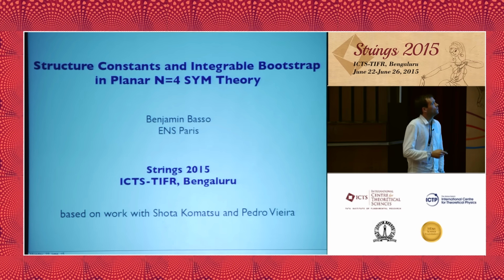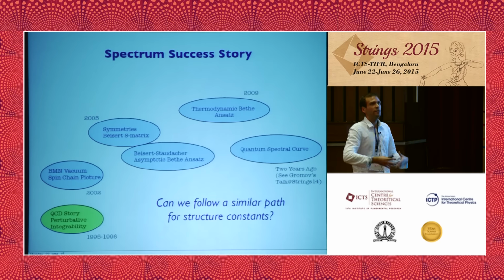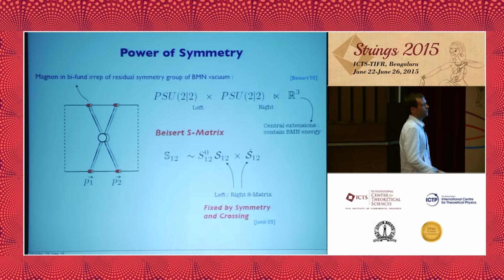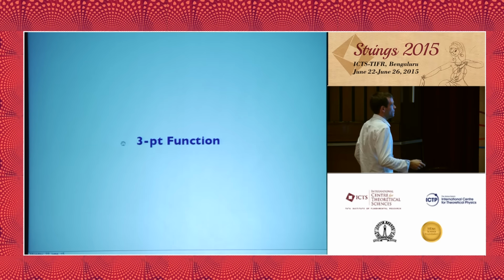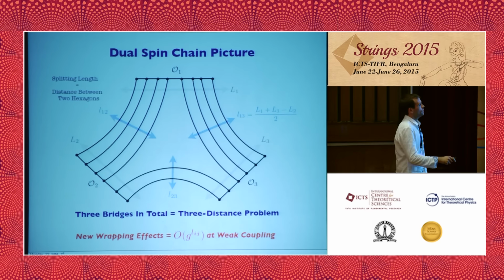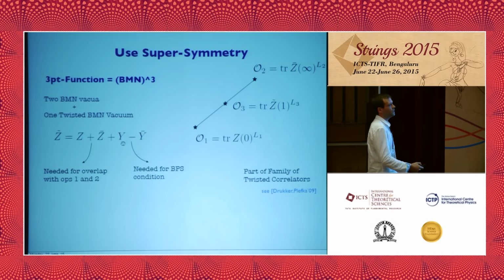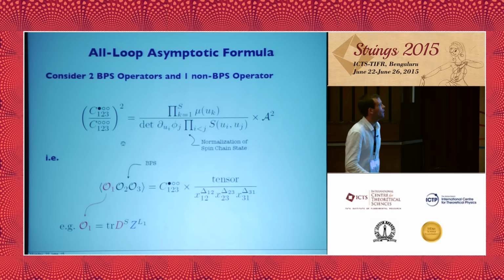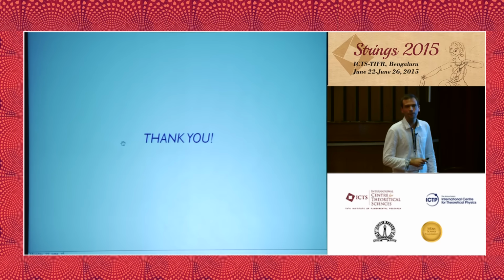Structure Constants and Integrable Bootstrap in N=4 SYM Theory: Benjamin Basso